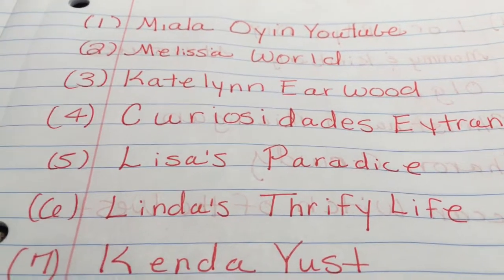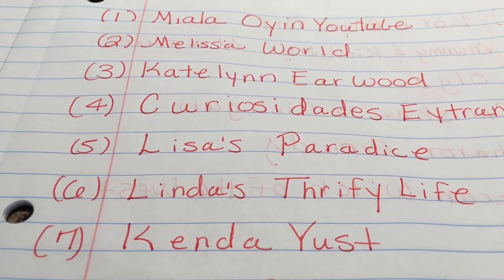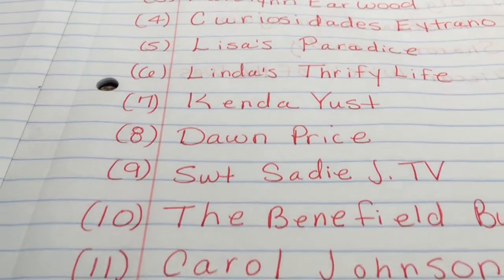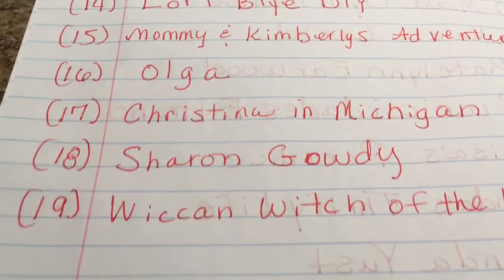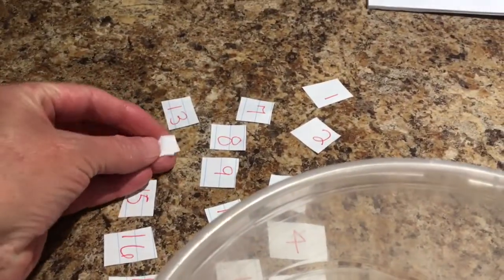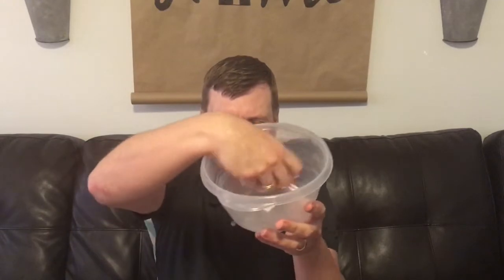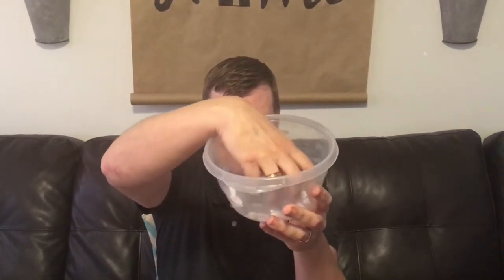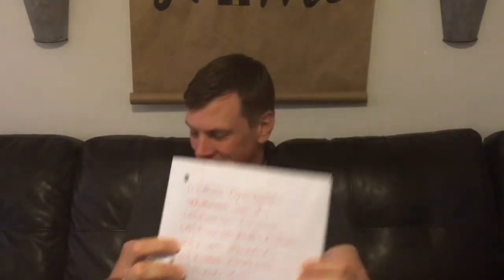Surprise giveaway winner announcement